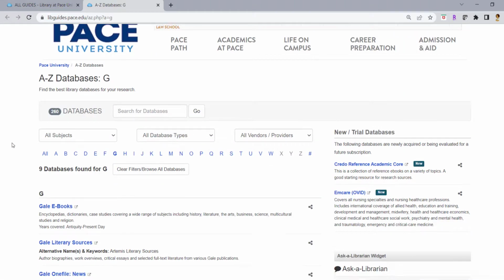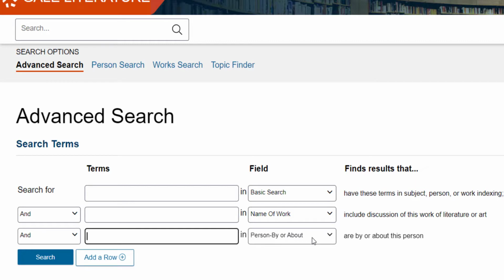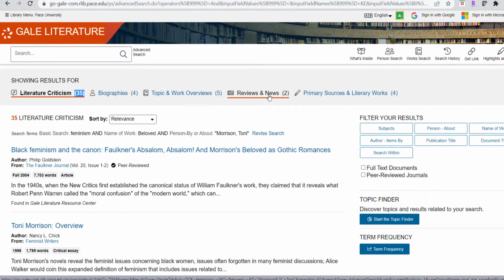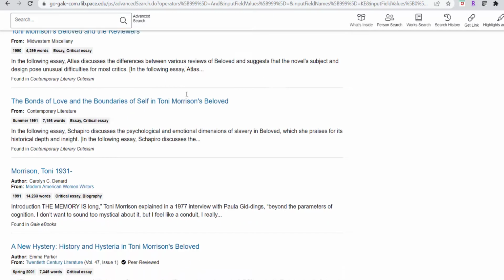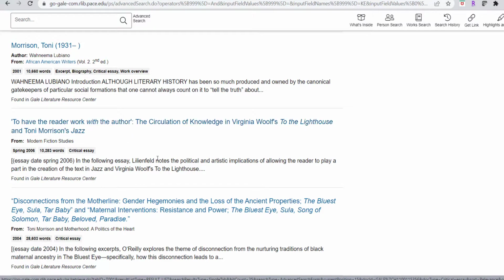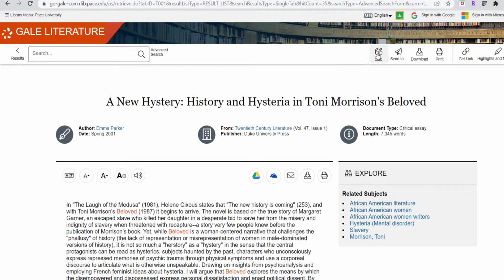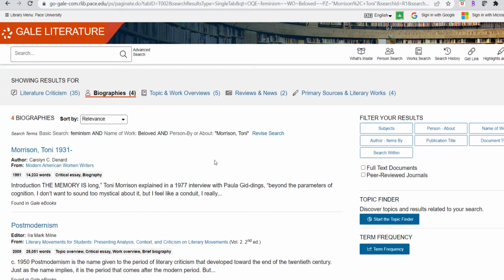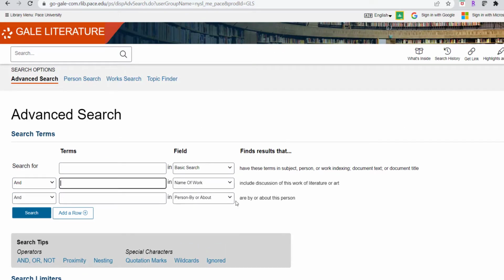Searching "Gale Literature" (aka Gale Literary Sources)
This video was recorded in Spring, 2022 in support of an ENG120 class, but can be valuable to anyone learning to search the Gale Literature database.